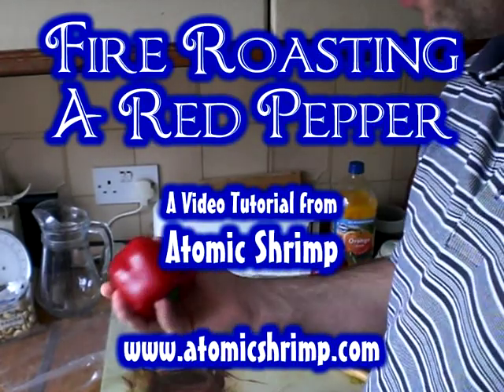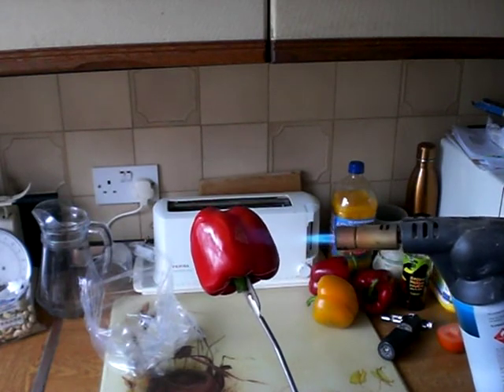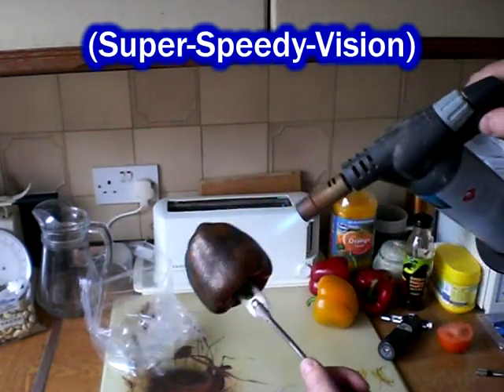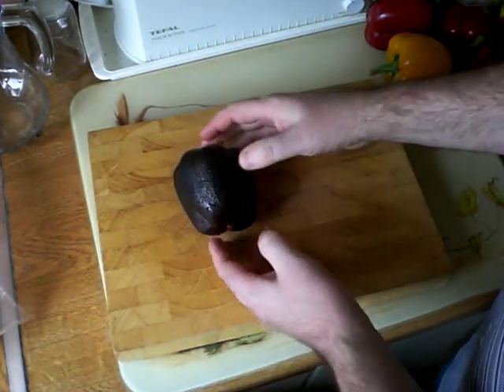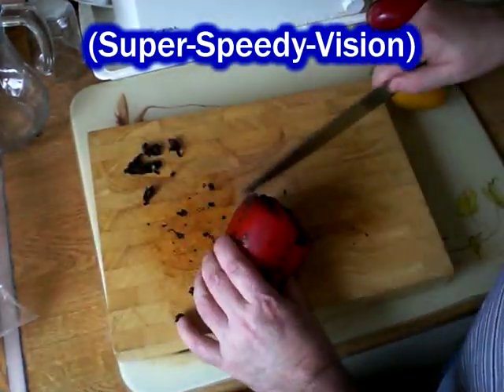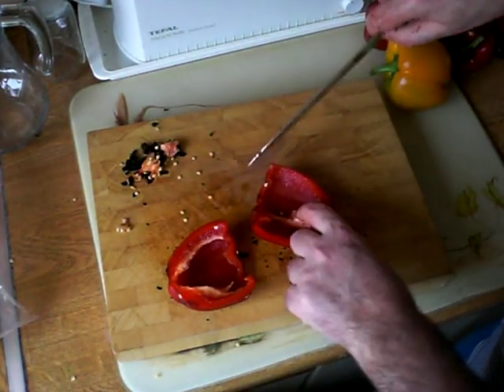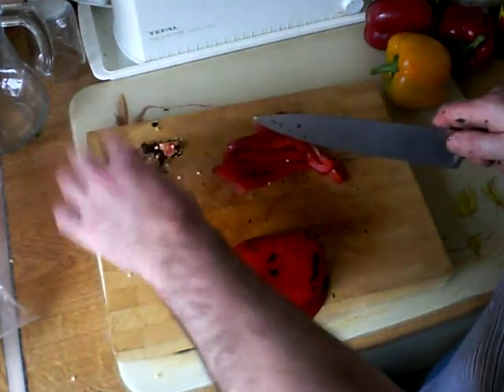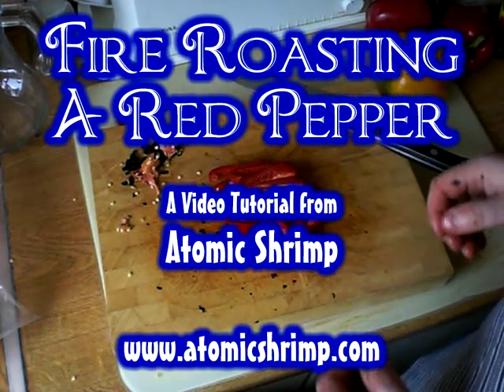Fire Roasting A Red Pepper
Here's how to fire-roast a red pepper - a really quick and easy method, using a plumber's blowtorch.